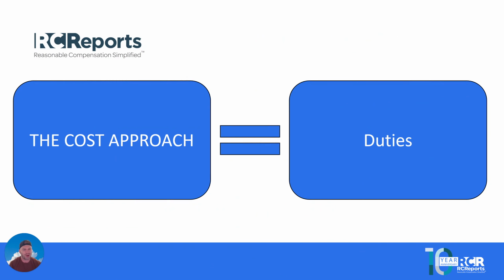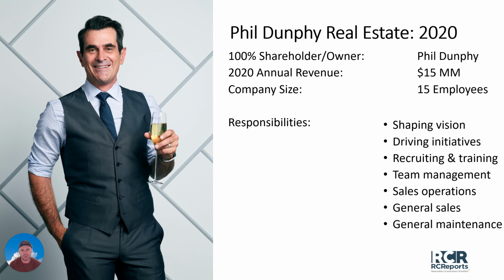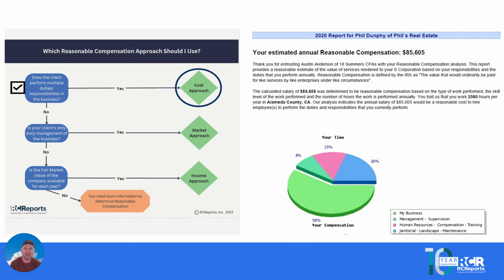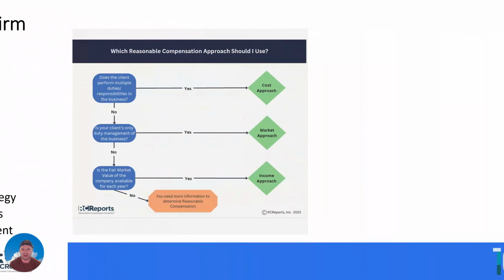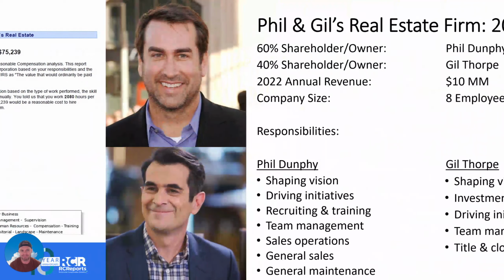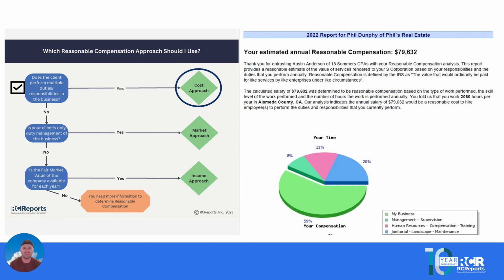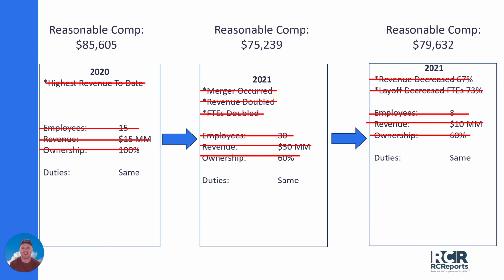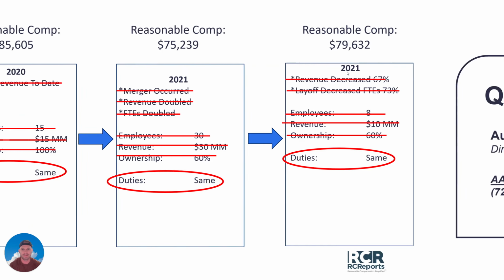Why Revenue DOESN'T Impact Your Client's Reasonable Compensation?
Welcome to this week's episode of RC Bytes, where we explore the cost approach to determine reasonable compensation. Join me as I delve into the intricacies of this method and shed light on why factors such as revenue, company structure, and shareholder percentage hold no relevance in the calculation. Instead, the key determinant lies in the duties undertaken by the owner. Through practical examples and step-by-step decision tree, I demystify the process and make it easily understandable. Furthermore, I address the impact of significant events like mergers and market fluctuations on reasonable compensation, ensuring you have a comprehensive understanding. If you're looking for accurate and hassle-free calculations, don't miss this video!